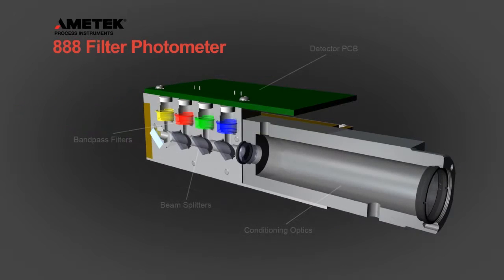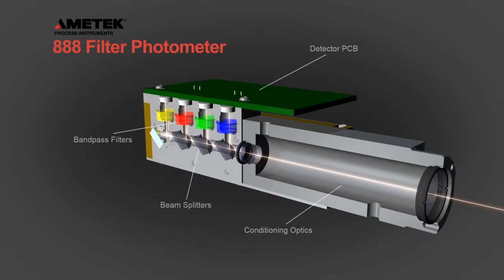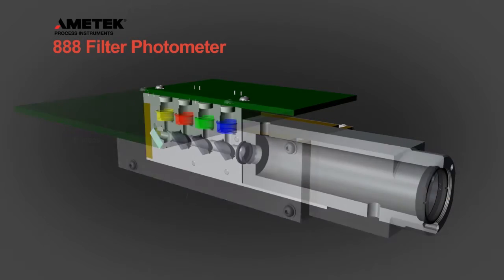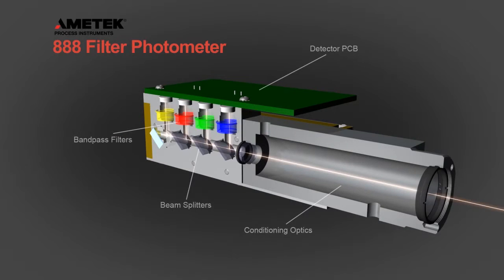AMETEK Model 888 photometer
The Ametek Model888 Sulfur Recovery Tail Gas Analyzer, the successor of the 880 NSL uses field-proven and highly reliable UV technology to accurately monitor the H2S and SO2 concentrations in sulfur recovery tail gas. This compact, rugged analyzer mounts directly on the process pipe, eliminating the complexity and safety issues of fiber optic coupled photometers.